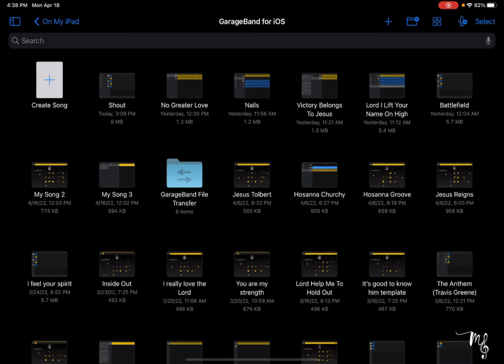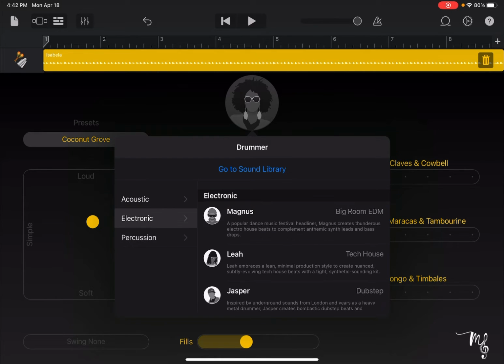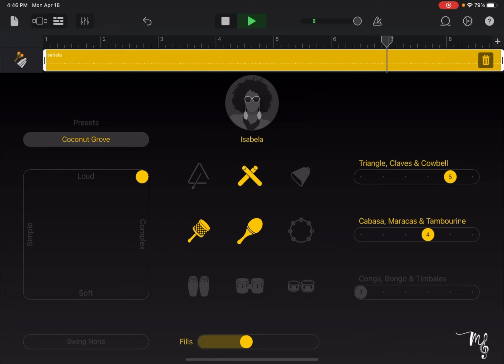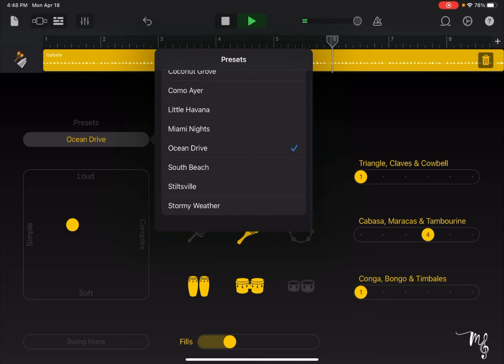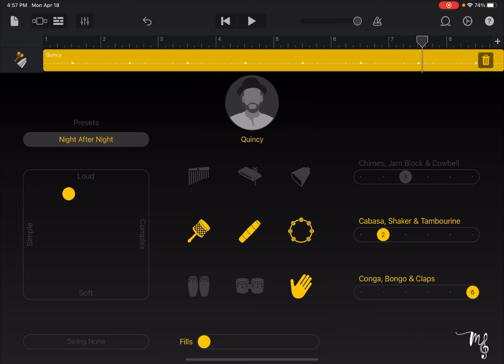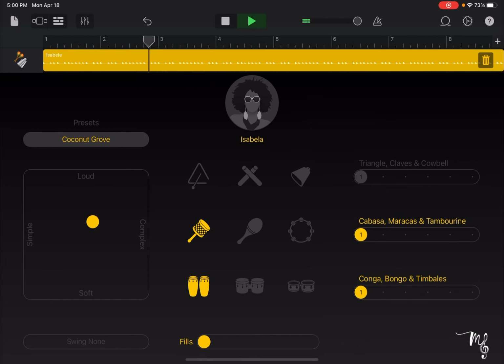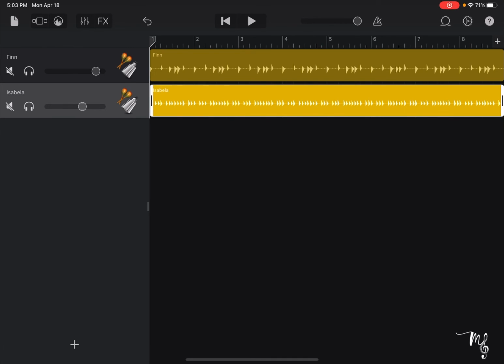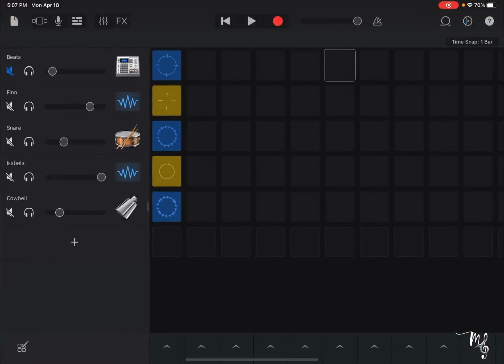Garage Band: IOS - Click Tracks & Loops made easy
Quick video showing how I use Apple IOS version of Garage Band to create loops/click tracks for my songs for church.

Very simple but creative way to use the the garage band drummers and loops to create a variety of percussion loops for your songs.

Video recorded using the screen record function of IOS.

Edited using LumaFusion for IOS.